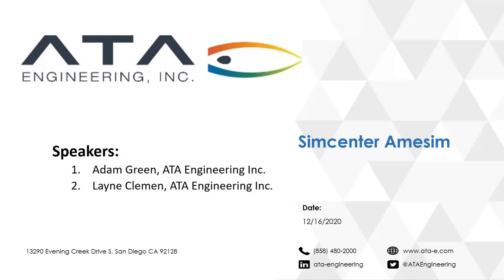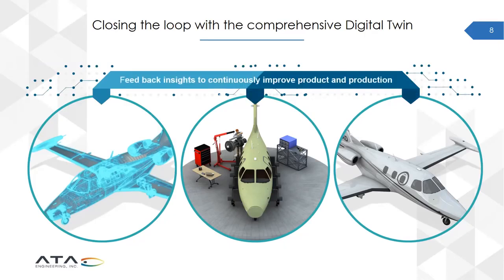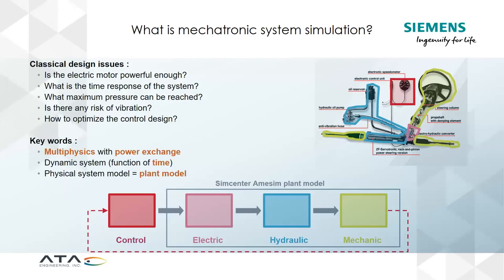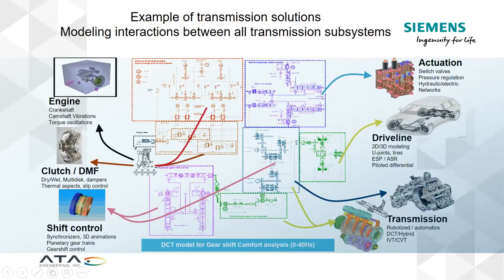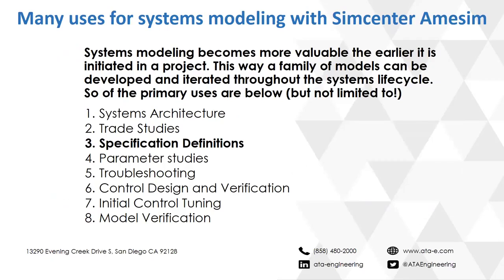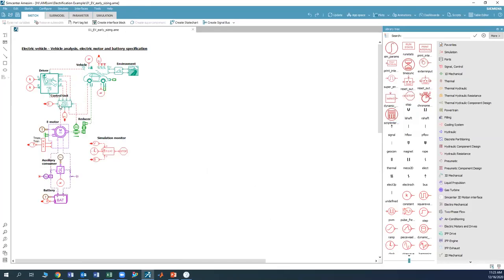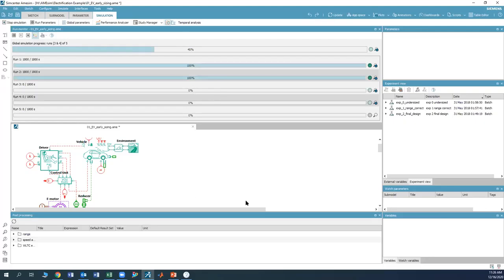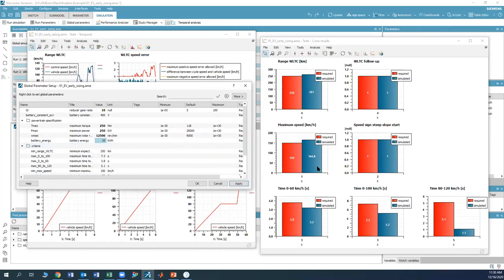Optimize System Performance with Amesim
Discover how system simulation with Simcenter Amesim empowers your team to investigate innovative concepts throughout the design cycle.
View the recording and slides, plus other tips, tricks, and free resources

Simcenter Amesim is an integrated, scalable system simulation platform that enables engineers to virtually assess and optimize the performance of mechatronic systems. It boosts overall system engineering productivity from the early development stages until the final performance validation and controls calibration to help identify better designs in less time.

Amesim achieves this by combining ready-to-use multi-physics libraries with application and industry-oriented solutions. Realistic system simulation makes it possible to explore different concepts, size or balance device attributes, and verify that performance goals are achieved to optimize the architecture of a device. This can be completed quickly at the system level, well before updating 3D designs and detailed engineering simulations so that users can explore hundreds of concepts, far exceeding what would be practical by building and testing physical prototypes.

This webinar will introduce Amesim and highlight its role in the development of electric vehicles (EVs). In particular, a demonstration will showcase analysis of a simple EV and battery configuration.